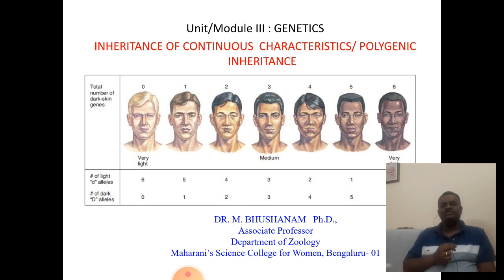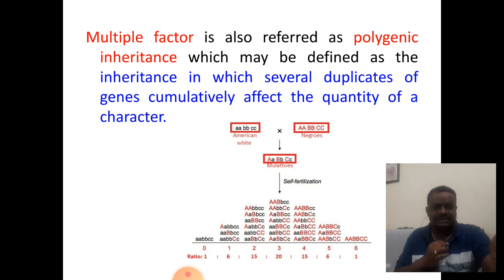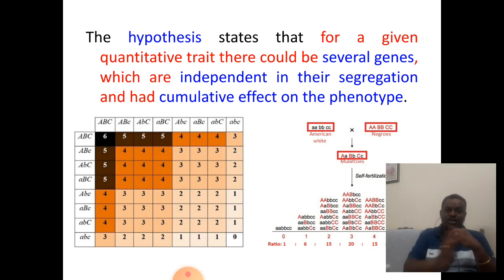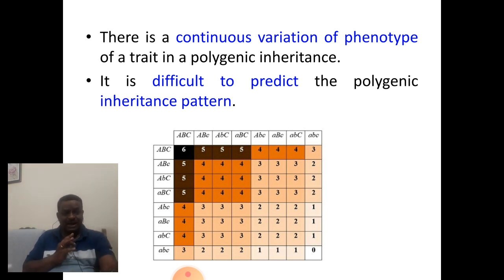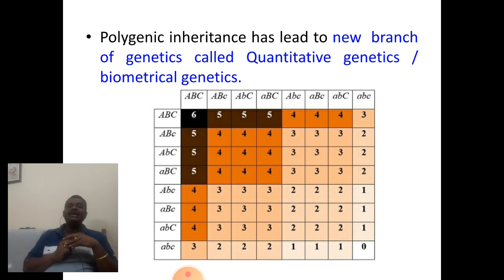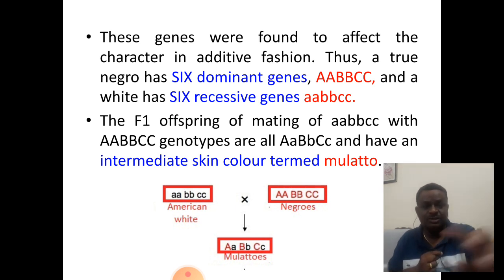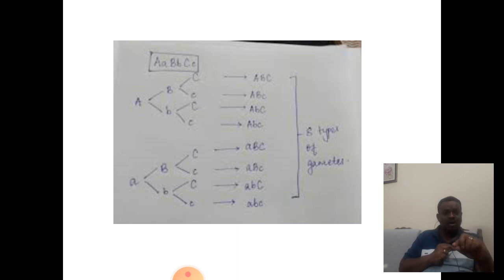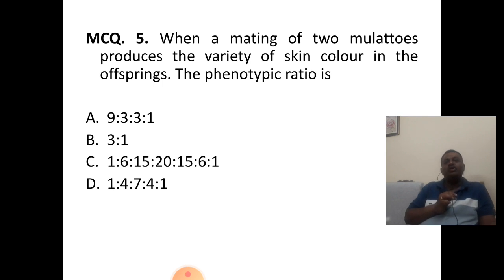Continuous Traits/Polygenic Inheritance: Skin color in man